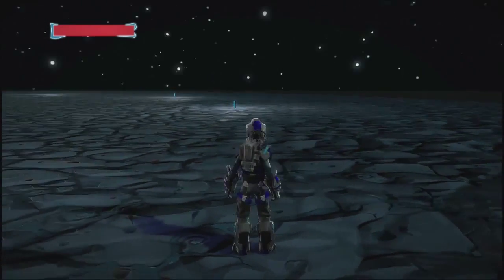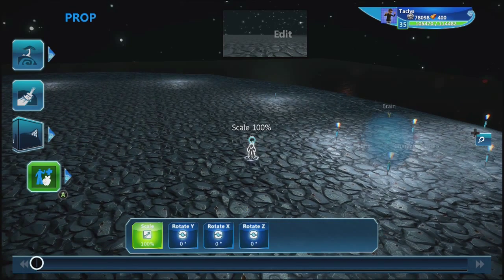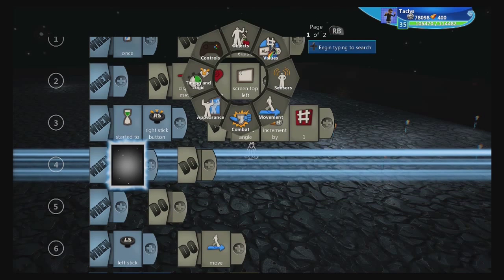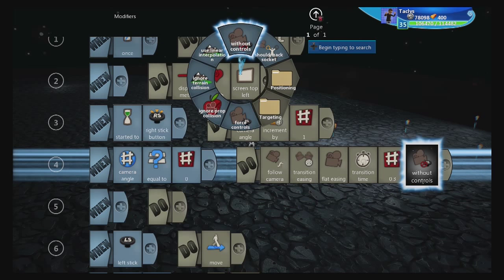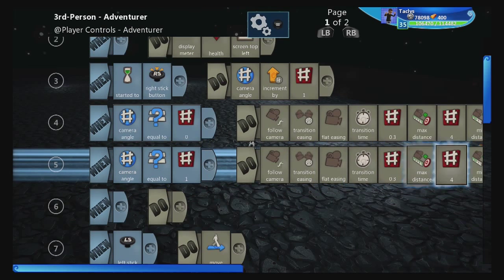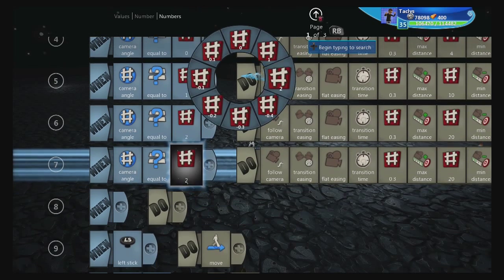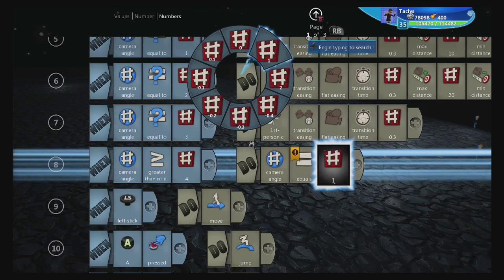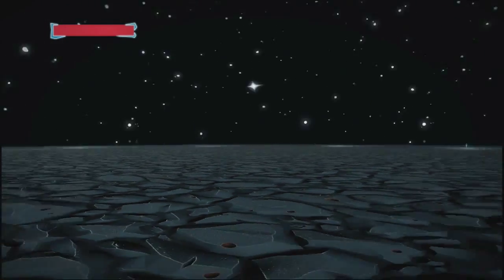Camera Views - First & Third Person Switching, Angles & Max Distance - Project Spark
Simple tutorial, but a lot of interesting stuff covered. Switch between multiple distances and angles with a third person camera in Project Spark, and how to switch to a first person view. It's pretty easy, too! This has a variety of uses, such as having a zoomed out combat view, or a close up view to feel more connected to your player.

This tutorial was done per request, if you have a request, leave it in the comments below!